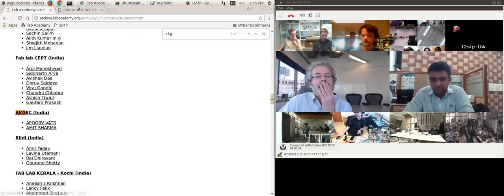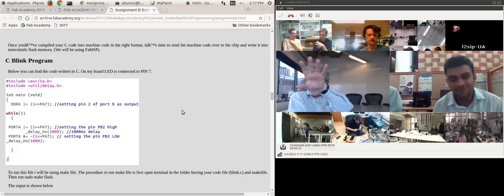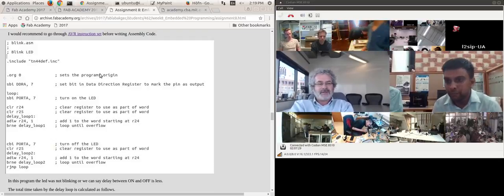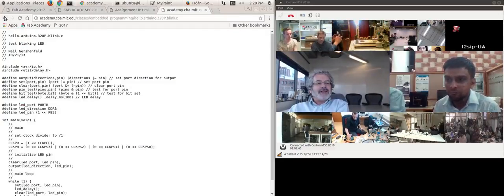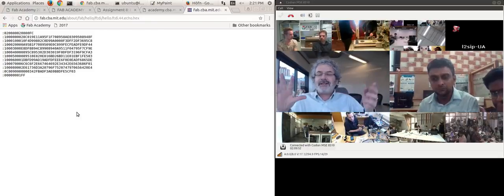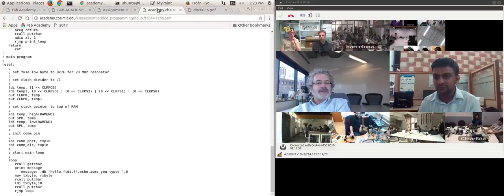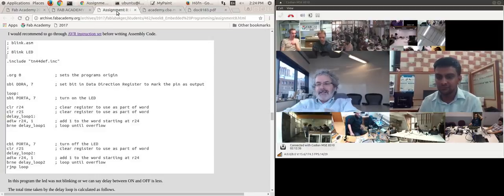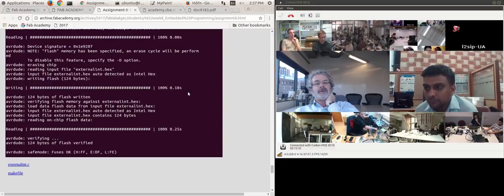Prof Neil Gershenfeld from MIT review on Apoorv's week8 assignment